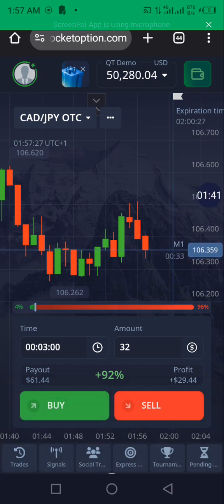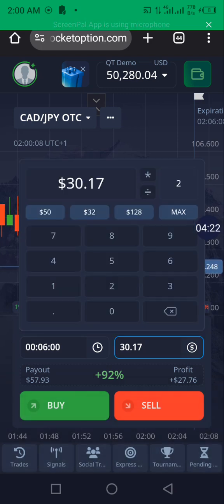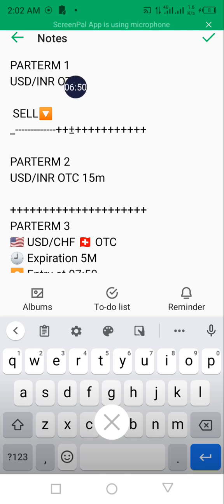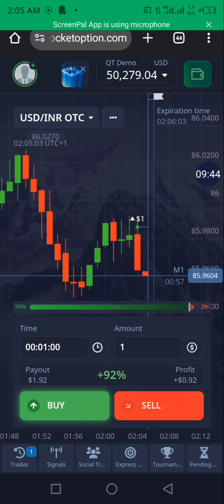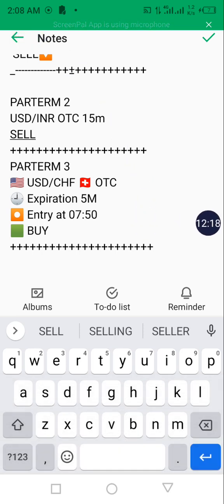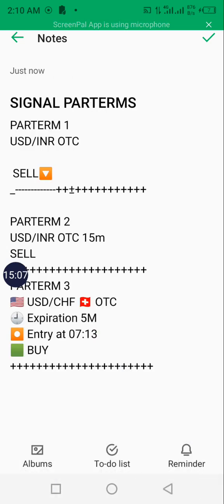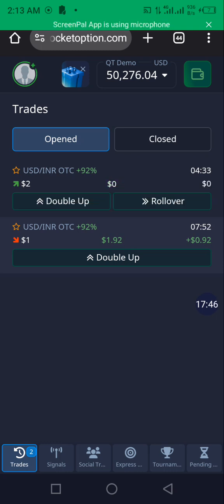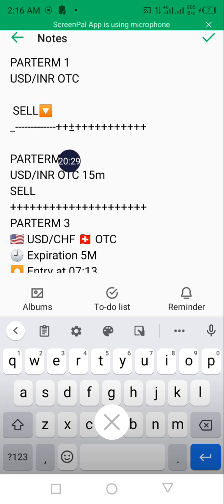Our Signals Format & How To Trade Them.(use link in the description to create an accnt & join us)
STEPS TO FOLLOW AND GAIN FREE ACCESS TO OUR PROFITABLE SIGNAL ROOMS AND STRATEGIES

STEP 1
Copy link below to your browser to create a trading account

STEP 2
SEND YOUR ACCOUNT ID TO MY WHATSAPP DM,(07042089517) ACCOUNT ID IS LOCATED WHEN YOU CLICK ON YOUR PROFILE PICTURE ABOVE

STEP 3
OTHER GUIDE ON HOW TO ACTIVATE YOUR ACCOUNT WILL BE SENT TO YOU AND GET YOU ADDED TO THE ROOMS